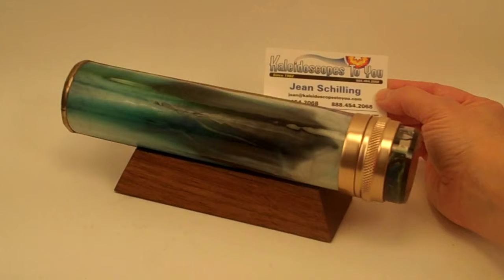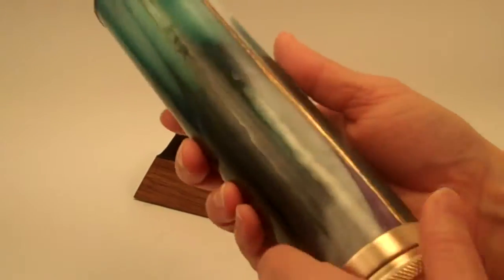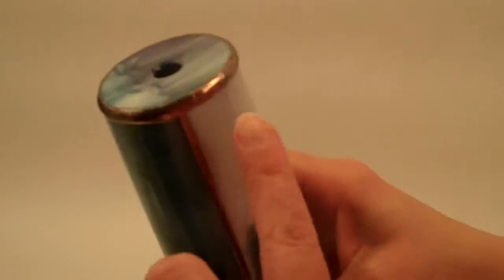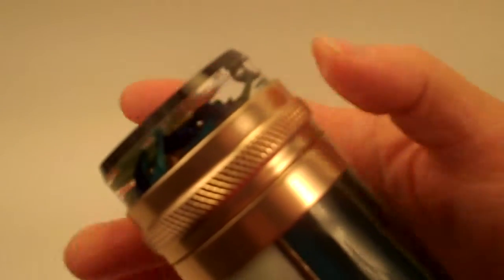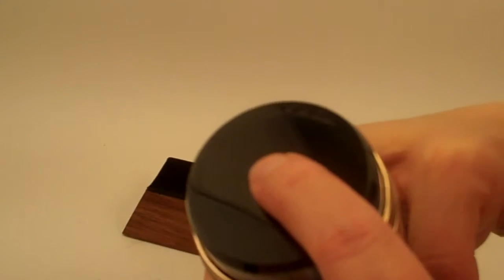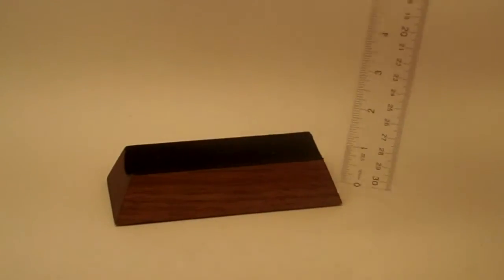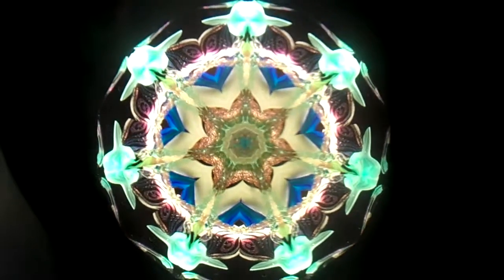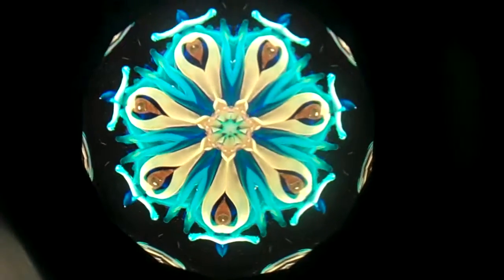Mediterranean Blue Mystic Rapture Kaleidoscope by Kittelsons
Exquisite and delicate images within this Glass Kaleidoscope handcrafted by Peggy and Steve Kittelson.  They'll make more but no two are ever exactly alike.